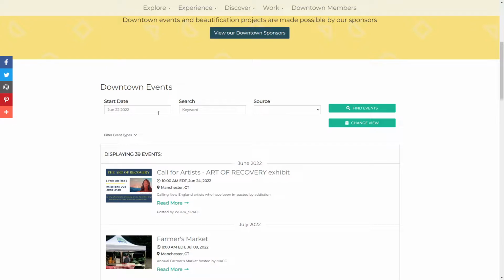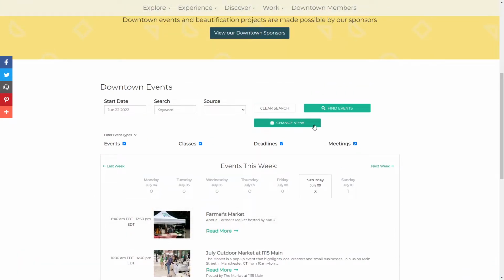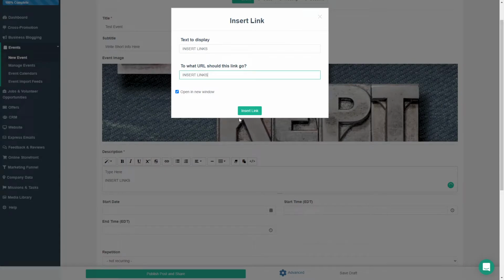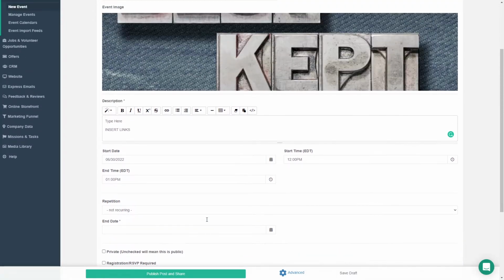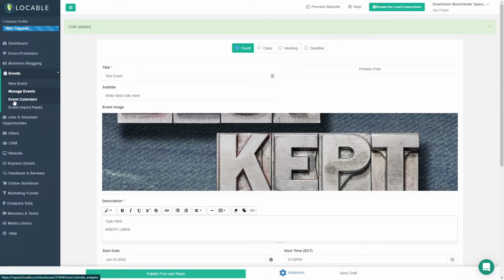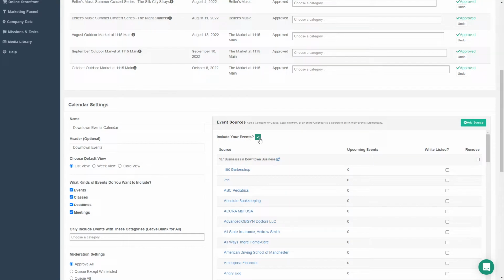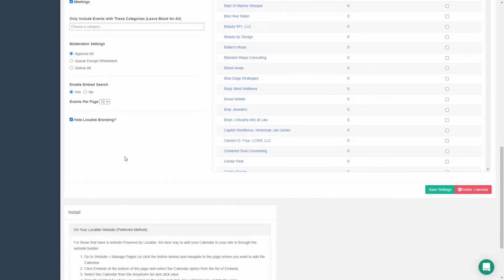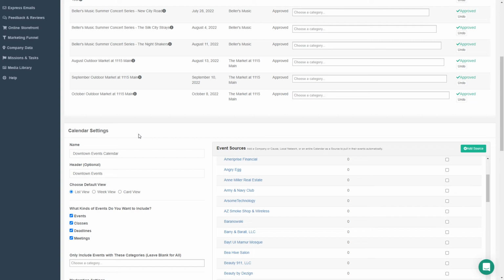Post an Event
Learn how to create an event and have it published to our Downtown or Community Calendar!

Stay for the bonus tips at the end to learn  how you can support Downtown Manchester and your local business friends by easily embedding a local calendar to your website for FREE! This boosts traffic to your site, shows your commitment to the community, and supports your neighbors!